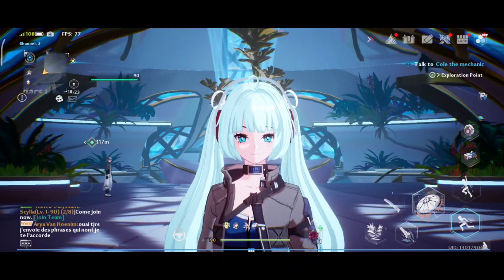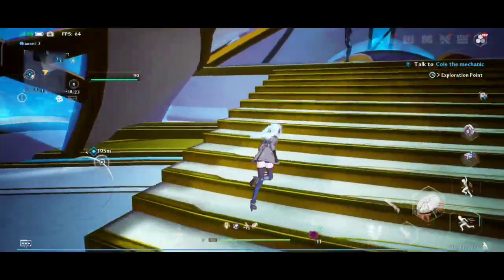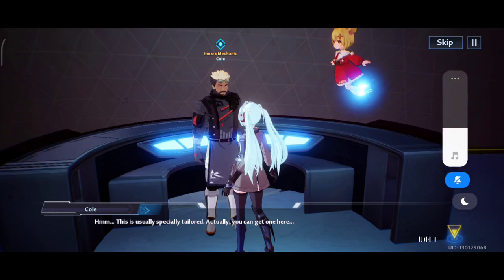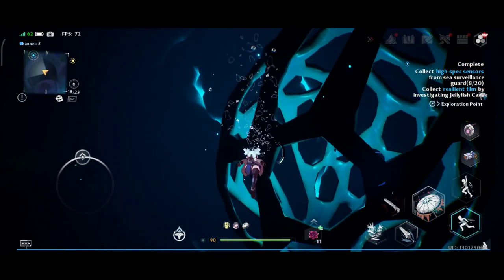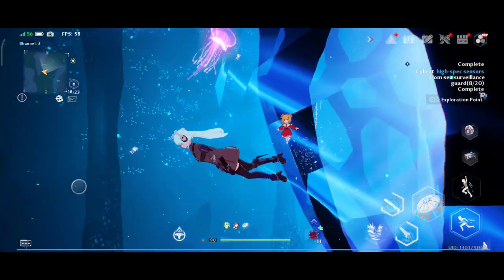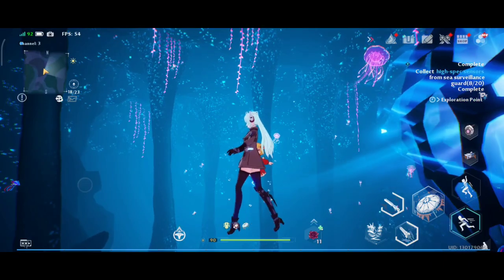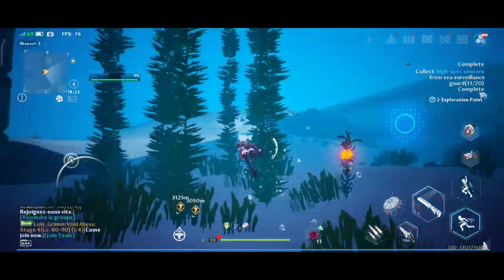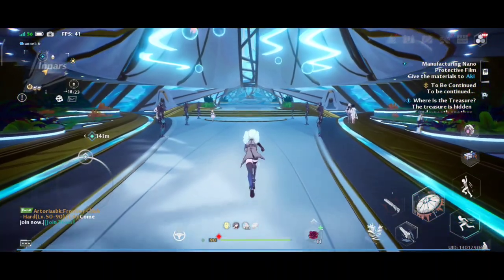Tower of Fantasy v2.4/v2.5 Manufacturing Nano Protective Film - The Jellyfish Puzzle - Full Guide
A Shared Open World MMORPG

Embark together on your fantasy adventure!

Set hundreds of years in the future on the distant planet of Aida, the shared open-world MMORPG, anime-infused sci-fi adventure Tower of Fantasy from developer Hotta Studio and publisher Level Infinite, is now available on PC and mobile platforms globally. Players will be able to experience an anime-inspired post-apocalyptic sci-fi art style, freeform character development, and exciting combat through thrilling battles and exciting open-world exploration.

In Tower of Fantasy, dwindling resources and a lack of energy have forced mankind to leave earth and migrate to Aida, a lush and habitable alien world. There, they observed the comet Mara and discovered an unknown but powerful energy called "Omnium" contained in it. They built the Omnium Tower to capture Mara, but due to the influence of Omnium radiation, a catastrophic disaster occurred on their new homeworld.

Immersive Open-World
Experience a vast alien world full of beautiful open vistas and imposing futuristic structures.

Unique Characters
Wield the unique weapons of each character that grant different gameplay styles as you explore their compelling backstories.

Grow and Explore Together
Party up with friends online and take on new adventures in the shared open world.

Epic Combat
Engage in epic battles against enemies of all shapes and sizes as you switch weapons and gameplay styles on the fly to unlock your own personal fighting style.

Explore and Interact
Explore and interact with a vibrant living world as you discover your own journey through it.